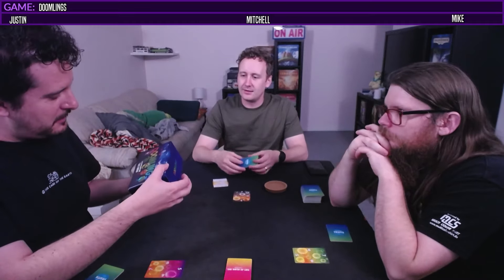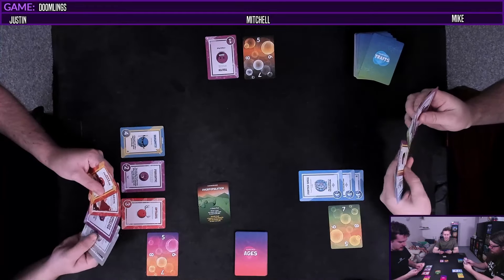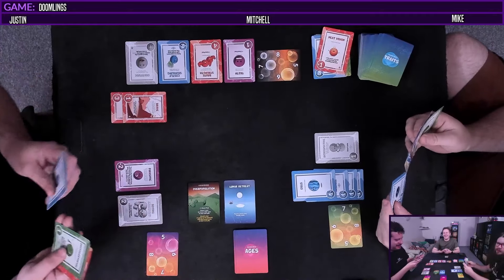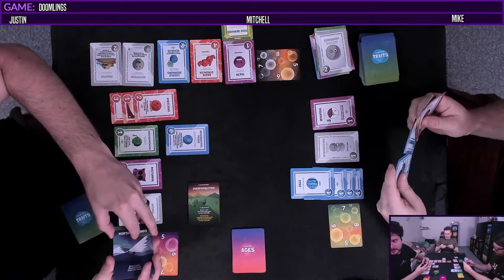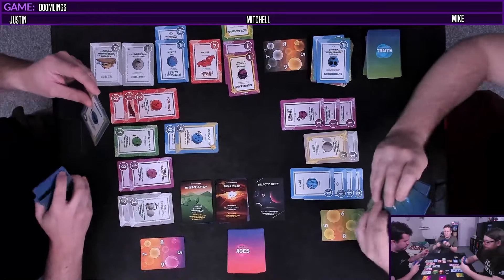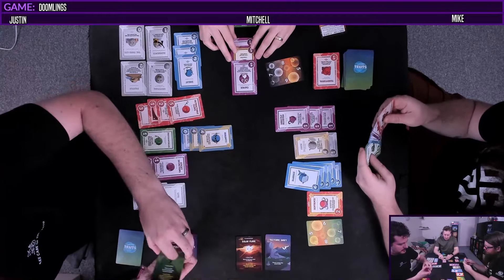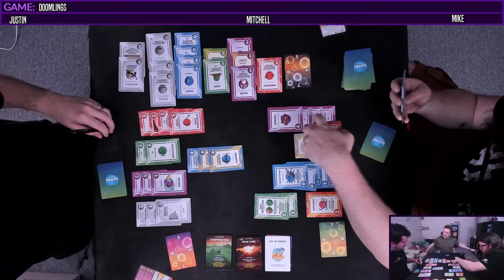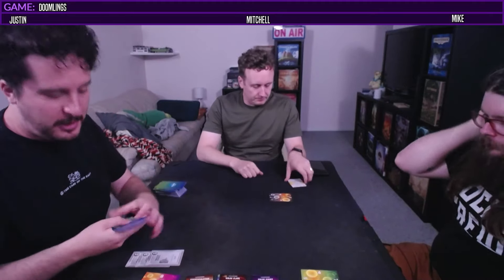We play DOOMLINGS for the first time! (BOARD GAME GAMEPLAY)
We were sent a copy of Doomlings to showcase for all of you. Doomlings is a "take that!" style game all about prepping for the end of the world.